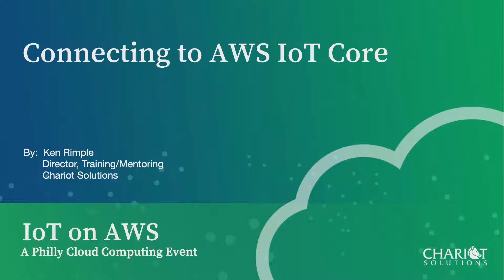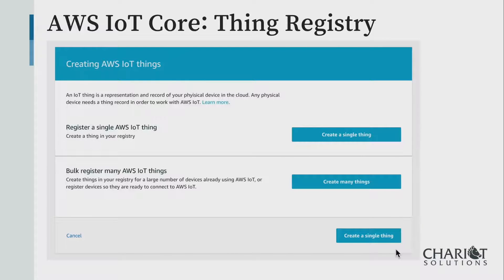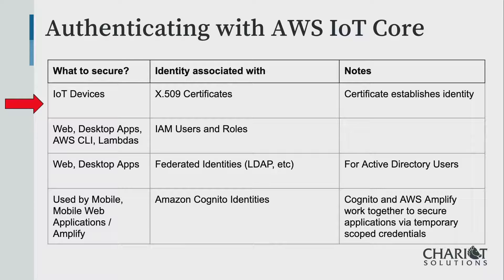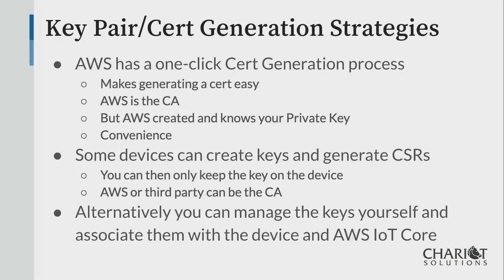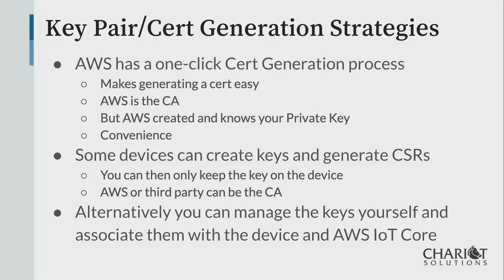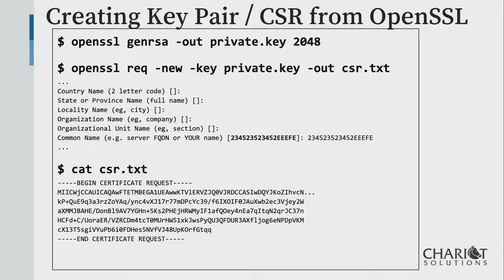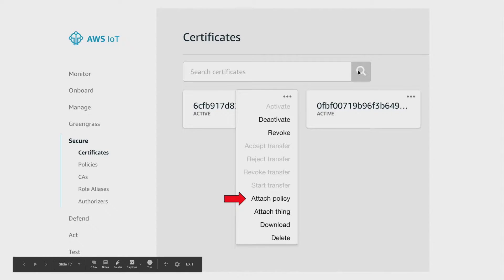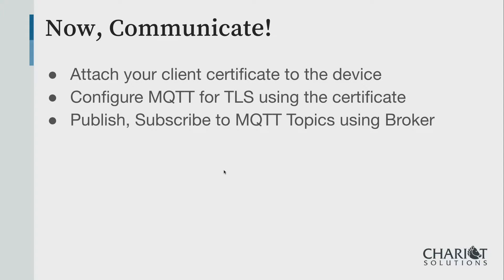Connecting to IoT Core: IoT on AWS - A Philly Cloud Computing Event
AWS IoT provides connectivity to IoT devices through HTTP and MQTT. In this session we learn how to leverage AWS Core IoT as an MQTT broker, how to connect your devices using a client certificate, how policies can enforce data security, and how rules are used to move data elsewhere in the AWS infrastructure.

By Ken Rimple, Director of Training at Chariot Solutions